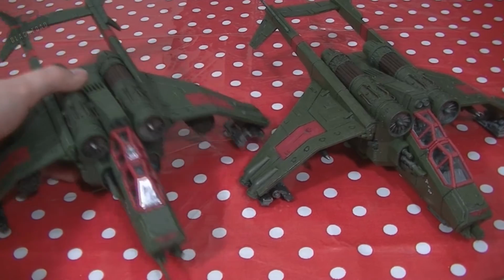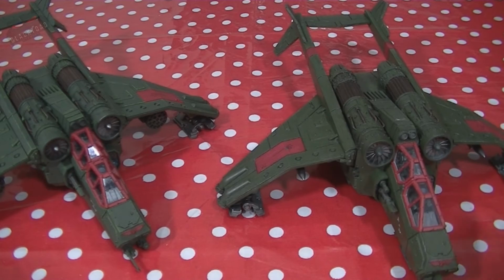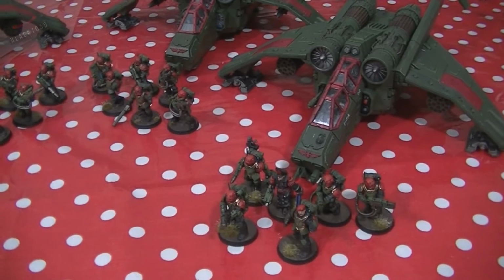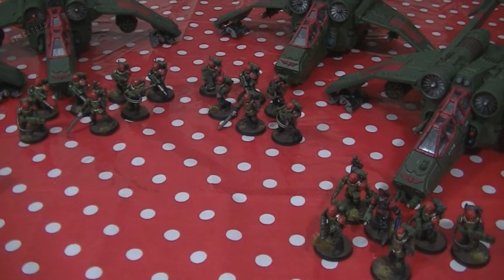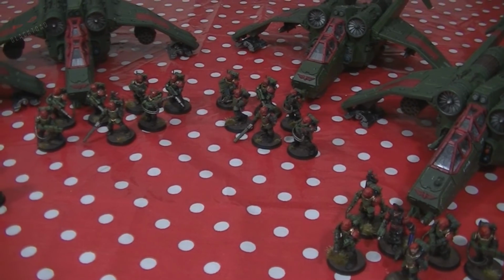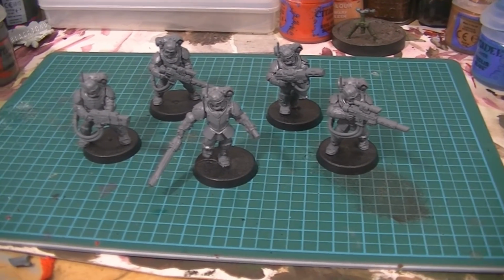Militarum Tempestus army project - Operation Trident part six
In this series we follow the building of my new army project, a brand new Militarum Tempestus army.

In this video we go into detail, into the current process of the remaining Valkyrie Assault Carriers and what the plan is now that the last elements of the airborne formation are in place.

Every week I hope to add something new to this army and that at the end, to test it out against some different armies.